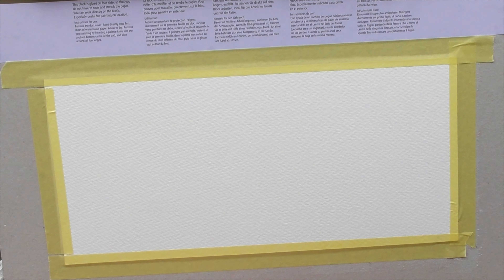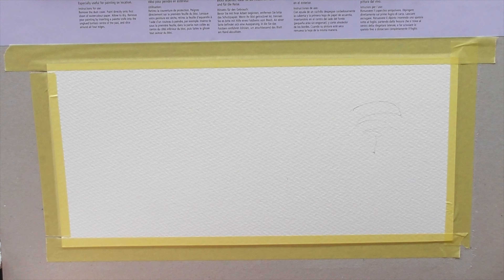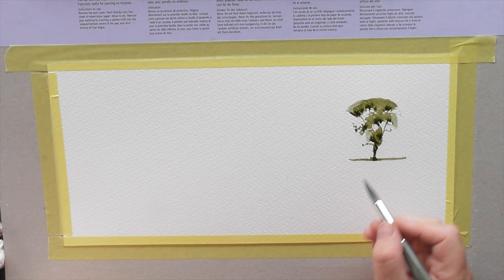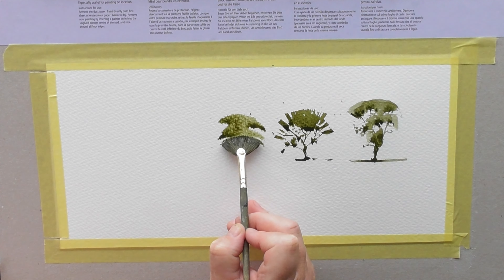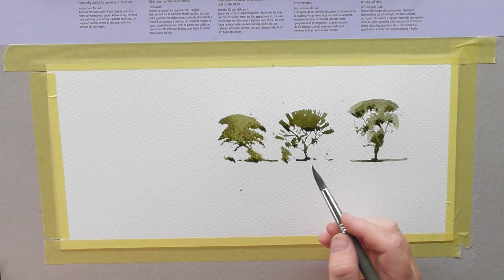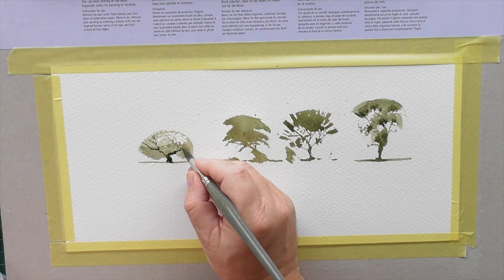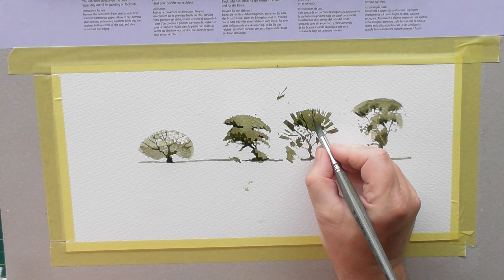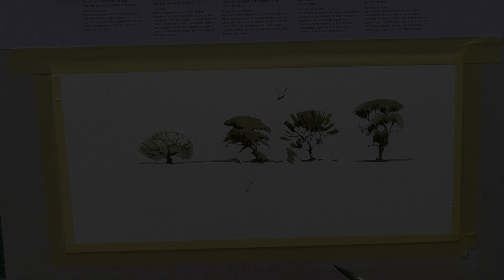Absolute Beginners' Watercolour lesson 3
In this lesson we learn house to paint trees with different brushes and different styles of tree painting.